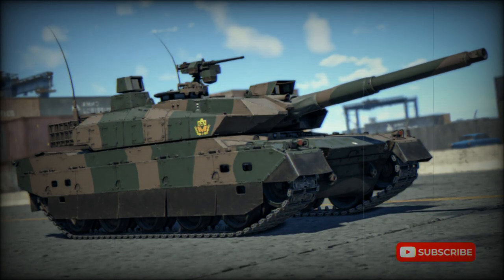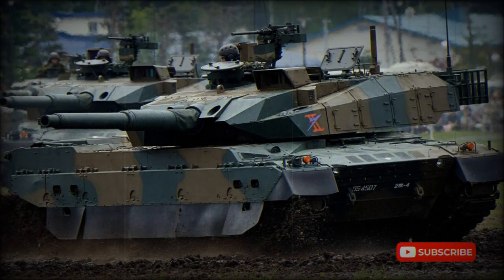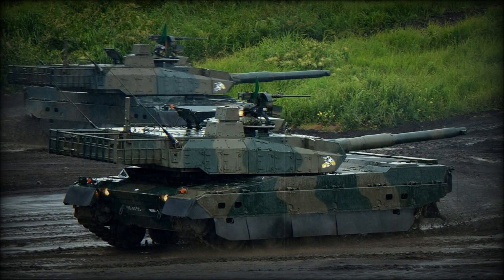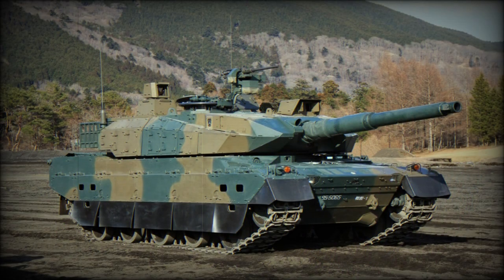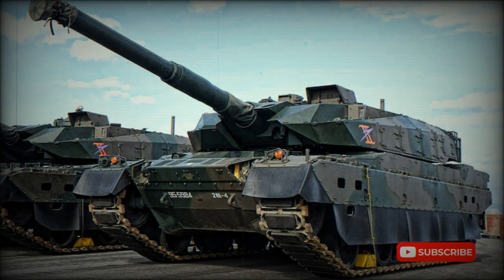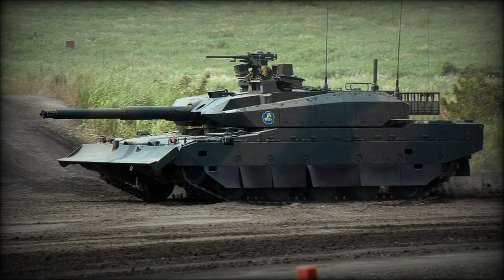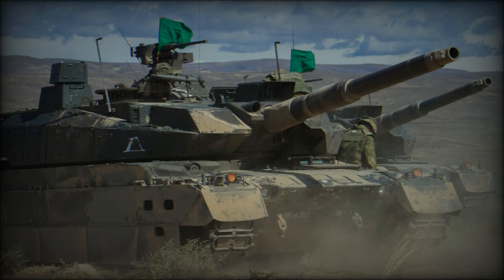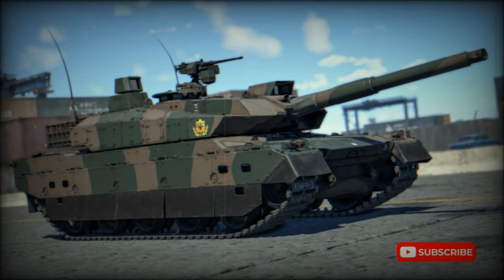Type 10 Main battle tank (Japan)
The Type 10 Main Battle Tank (MBT) is the latest Japanese development. At the prototype stage it was known as TK-X. This new lightweight MBT is smaller and weights significantly less than other modern battle tanks. It is significantly lighter than the current Japanese Type 90 main battle tank. Vehicle was designed to be lighter in order to comply with the Japanese road laws. The new MBT can be transported on standard commercial trailers. Also lighter tanks are easier to transport by sea. Development of the TK-X began in early 2000s. Some of its sub-systems were developed even earlier - back in the late 1990s. Heavy emphasis was placed on C4I capabilities, as well as increased protection, firepower and mobility. Vehicle was first publicly revealed in 2008. Mitsubishi Heavy Industries is the main contractor of the Type 10. Currently it is one of the most advanced main battle tanks in the world. In 2010 Japanese Ministry of Defense ordered 13 of these tanks. These entered service with the Japanese Ground Self Defense Forces in 2012. It will replace the ageing Type 74 and supplement the Type 90 MBTs.

   This Japanese tank can be seen as a medium tank, rather than a true main battle tank. It was designed with asymmetric warfare in mind. It lacks thick armor, which is present on modern main battle tanks. Its main role is to support infantry with its firepower, rather than to combat enemy tanks.

   A great emphasis of the Type 10 was placed on protection against various anti-tank rockets, such as RPG-type. Vehicle has a sloped modular ceramic composite armor similar to the Leopard 2A5. Its side profile is similar to the Leclerc. Damaged armor modules can be easily replaced in field conditions. Add-on armor can also be removed to reduce combat weight to 40 t for ease of transportation. This main battle tank is also completed with NBC protection and automatic fire suppression systems. Its smoke grenade launchers are coupled to laser warning receivers. These are automatically triggered when the tank is illuminated by a laser beam. Such passive protection system allows to reduce chance of being hit by anti-tank guided missiles with semi-automatic laser guidance.

   The Type 10 has a crew of three, including commander, gunner and driver. The tank has an automatic ammunition loading system, so there is no need for the loader.

   The Type 10 tank is armed with a 120 mm smoothbore gun, developed by Japan Steel Works. This company also license-produces the Rheinmetall 120 mm/L44 gun for the Type 90 MBT. Autoloader is located in the turret bustle. The autoloader is more advanced than on the previous Type 90 MBT. The Type 10 fires newly developed armor-piercing ammunition. It is compatible with all standard 120 mm NATO tank ammunition.

   Secondary armament consists of coaxially mounted 7.62 mm machine gun and a roof mounted remotely controlled 12.7 mm heavy machine gun.

   Advanced fire control system enables vehicle to engage stationary and moving targets. Other features of the Type 10 include digital battlefield management system and navigation system for rapid coordination and increased situational awareness.

   Vehicle is powered by a V8 diesel engine, developing 1 200 hp. Light weight and a powerful engine give an impressive power to weight ration of 27 hp/ton. It is coupled with a Continuously Variable Transmission (CVT). Because of such transmission this MBT can go reverse at full speed of 70 km/h. The Type 10 main battle tank is also fitted with a state-of-the-art semi-active hydropneumatic suspension. The tank can "sit", "stand", "kneel" or to "lean" in any direction. This feature gives a number of advantages, especially operating in mountainous terrain. Some tanks are fitted with a front-mounted dozer blade.